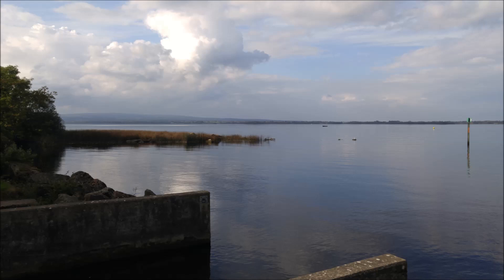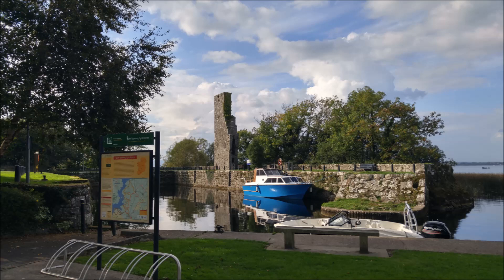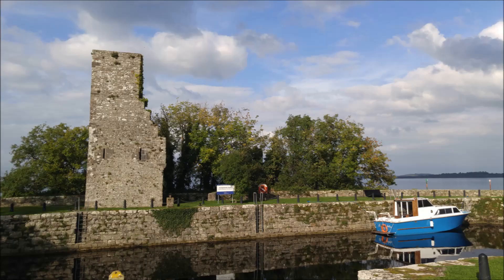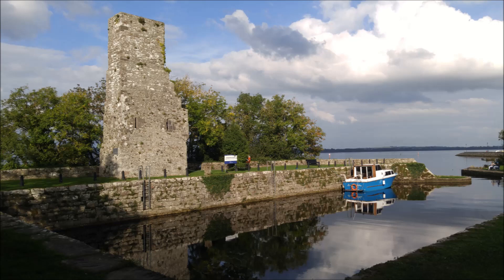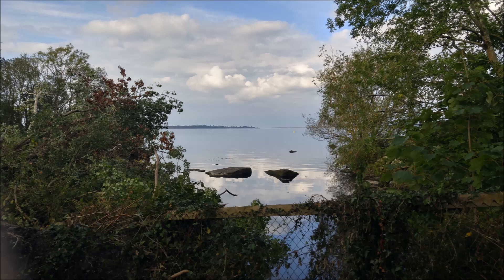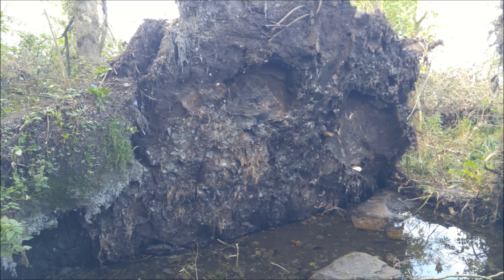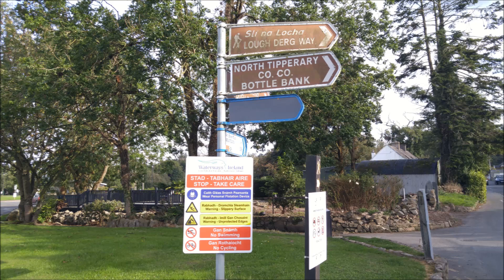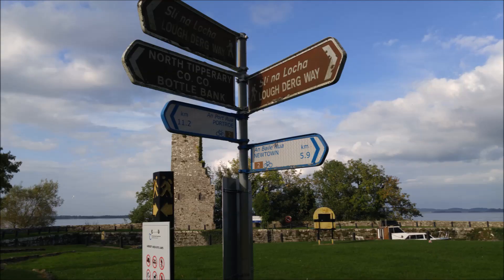Photos of Garrykennedy Harbor on Lough Lake Derg in County Tipperary Ancestral Home of JFK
Photos of Garrykennedy Harbor on Lough Lake Derg in County Tipperary Ancestral Home of JFK and the Kennedy Family Ireland

Travel Video Guide